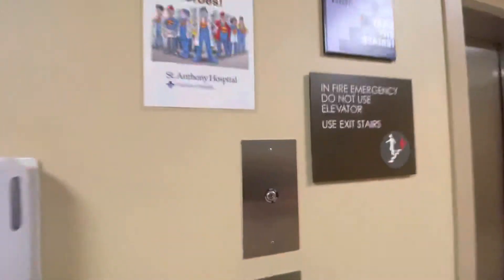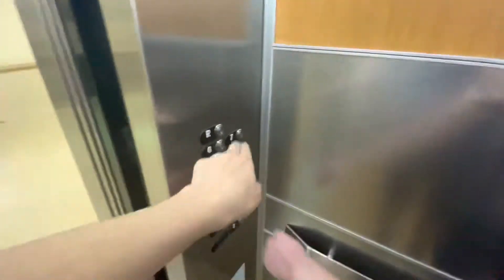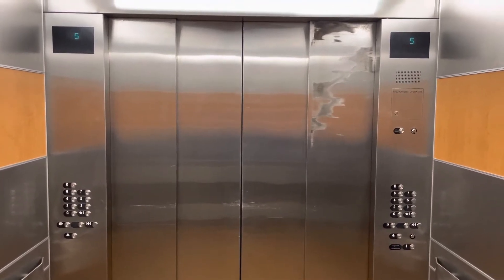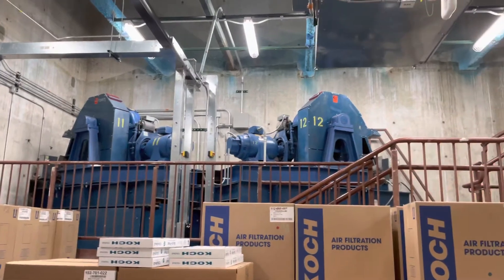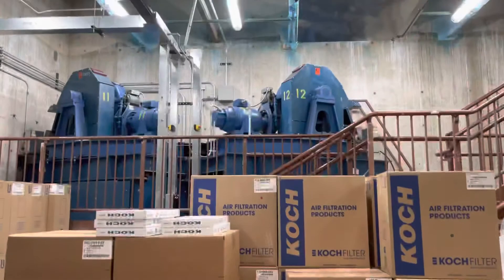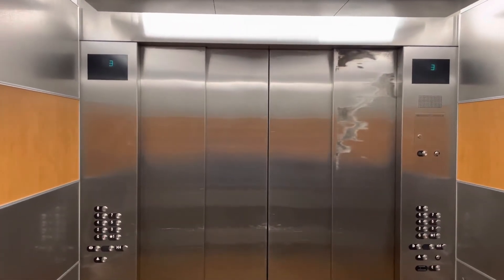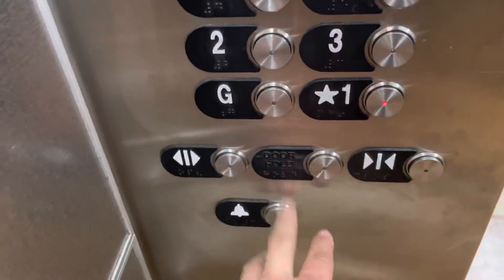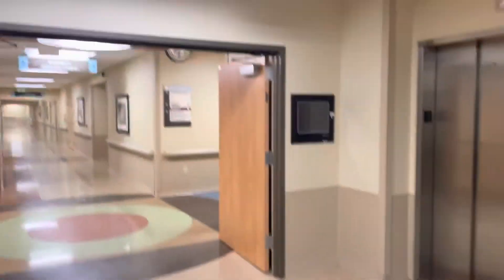Otis Traction Service Elevators @ A Hospital - CO.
TECH SPECS:
Brand: Otis
Model: 311
Drive: AC Geared Traction
Year Installed: 2010
Floors Served: 9
Capacity: 8000 lbs
Speed: 350 FPM
Doors: Center Opening Two Speed

FIXTURES:
Buttons: MicroMotion3 VR
Indicator: Series 4 blue/green DPI
Lanterns: Otis Triangular